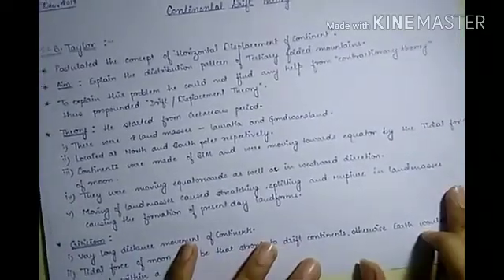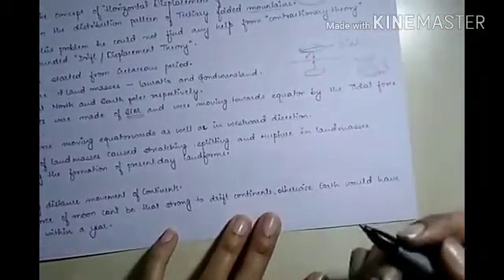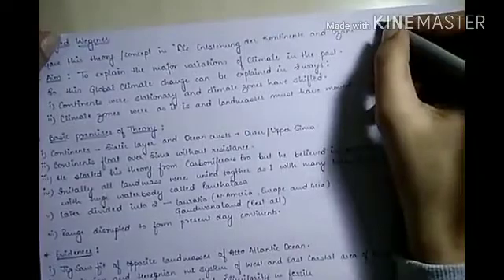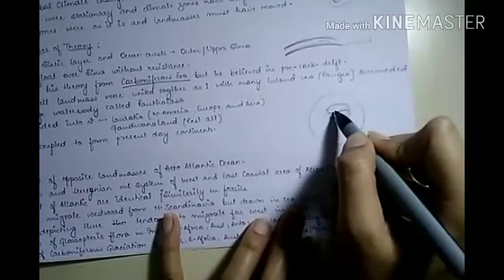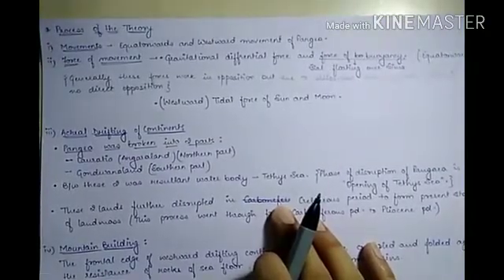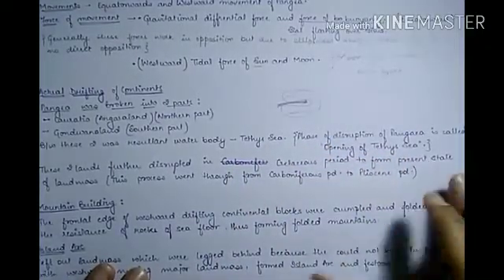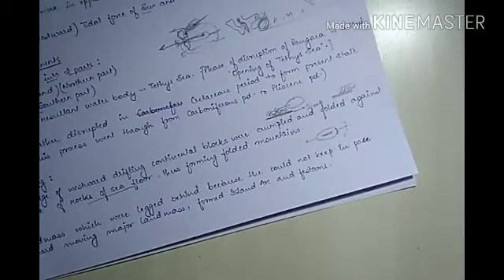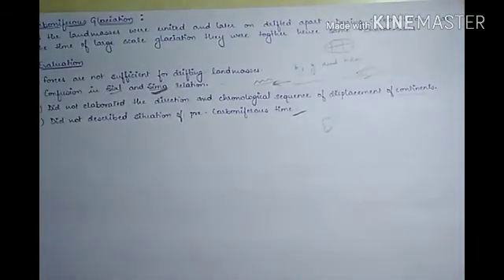GEOMORPHOLOGY part-11(continental drift)